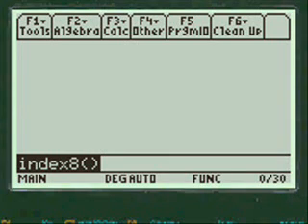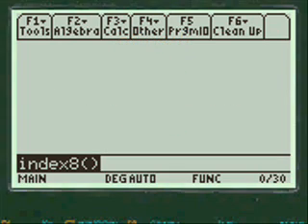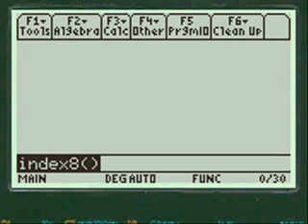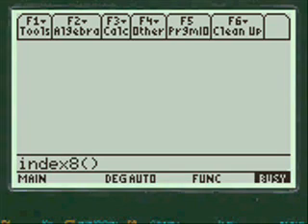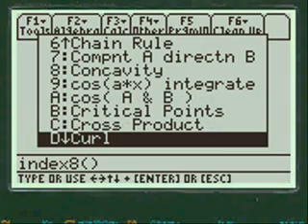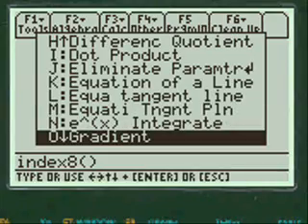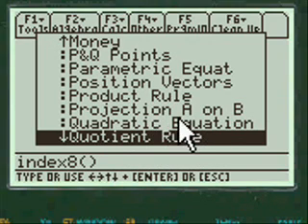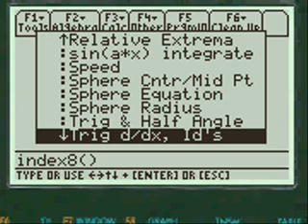Calculus Cheat Sheet | Solver Programs | App | TI89 Titanium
Makes a "calculus cheat sheet " out of your TI 89 Titanium calculator, step by step app showing all work.  No theory or proofs just the mechanics of how to do problems.  Programmed from actual test questions 200+ calculus programs with hundreds of problems solved for a really low price...guaranteed!